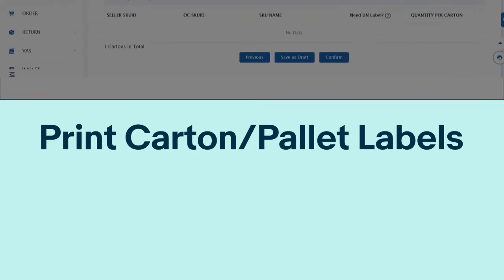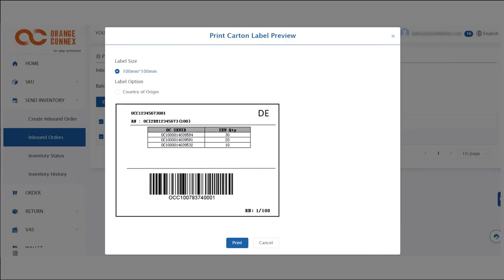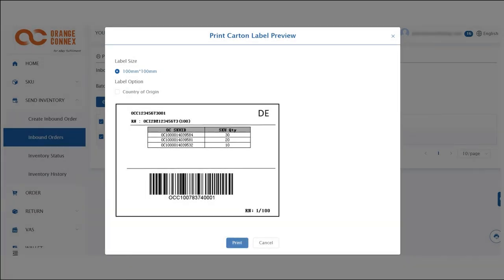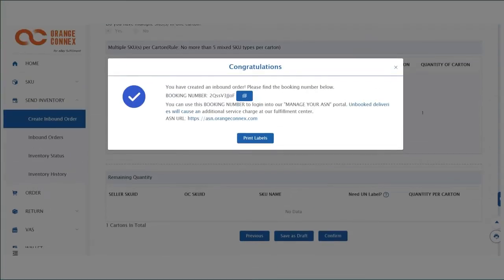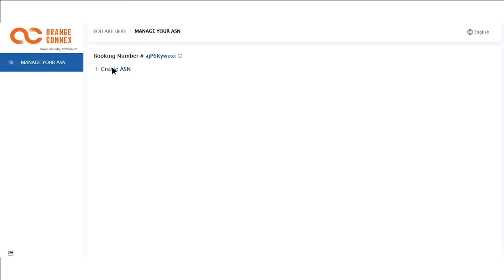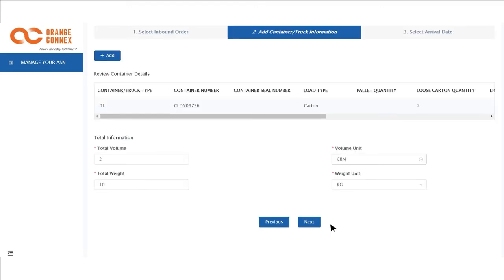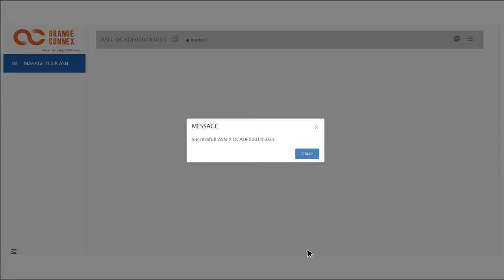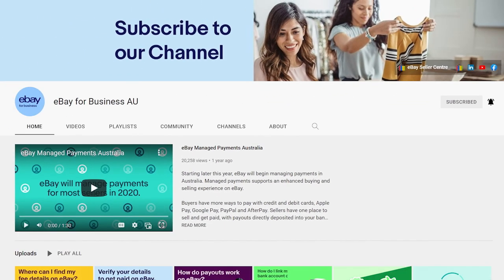Print Carton Pallet Labels | eBay Fulfilment by Orange Connex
This video is the sixth in an eight part series on how to set-up eBay Fulfilment by Orange Connex end-to-end. In this video we'll show you how to print carton pallet labels. In the video series, we'll walk you through how to:

1. Sign-up for an Orange Connex account
2. Link your eBay account and the Orange Connex portal
3. Register your SKUs
4. Print your SKU labels
5. Create an inbound order
6. Print carton pallet labels
7. Manage Multichannel orders
8. Creating Value Added Services (VAS)